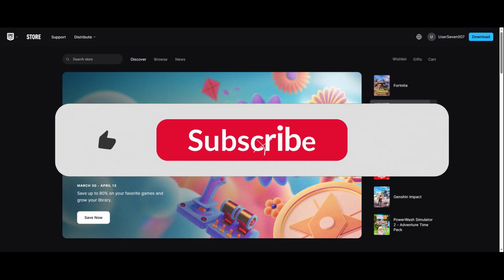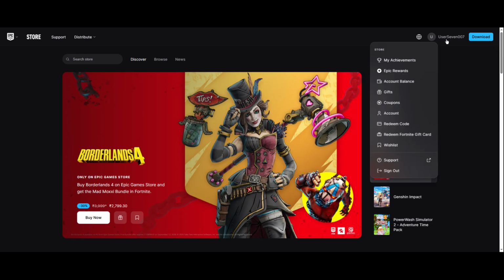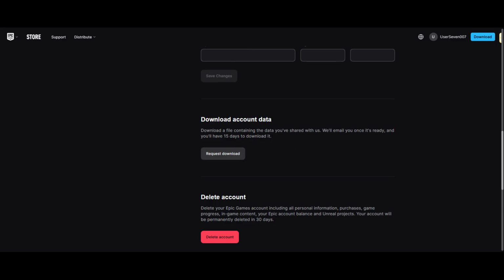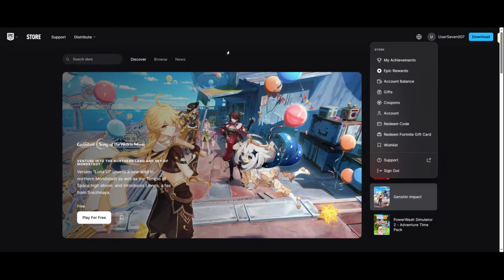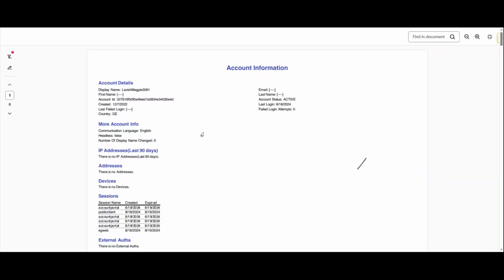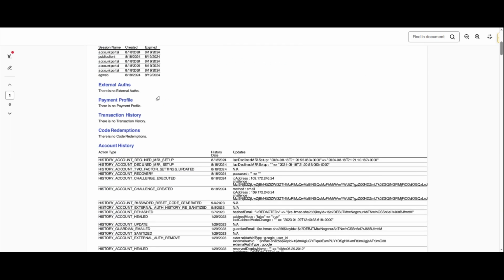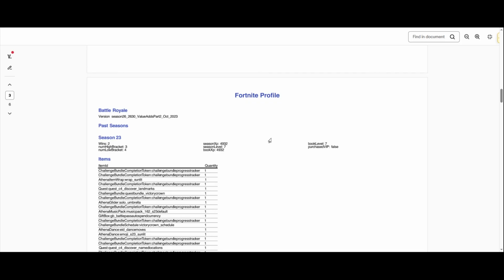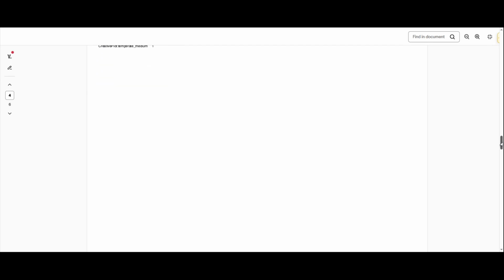How To Download Epic Games Account Info (Easy Guide)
Learn how to download your Epic Games account info step by step, including how to request your data, wait for the email notification, and review what’s included in the PDF file.

🕚Timestamps:
0:00 Intro
0:19 Sign In To Epic Games
0:39 Open Account Settings
0:58 Find Download Account Information
1:17 Request Your Download
1:41 Wait For The Email
2:00 What The PDF Includes

✍️What You’ll Learn In This Video:
• How To Find The Download Account Information Section
• How To Request A Copy Of Your Epic Games Data
• How To Understand What’s Included In The Downloaded PDF
• How To Check Purchase History And Login History
• How To Review Connected Social Accounts
• How To Download Epic Games Account Info Safely

💡Pro Tips:
• Make sure you’re signed into the correct Epic Games account before requesting your data.
• Keep an eye on the email tied to your account, since Epic will send the download link there.
• If your account is older, be prepared for a longer wait time before the file is generated.
• Review login history carefully if you’re checking account security.
• Save the PDF somewhere secure if it contains personal account details.